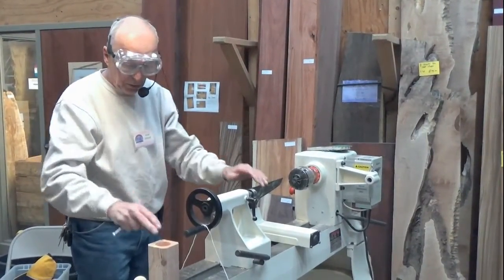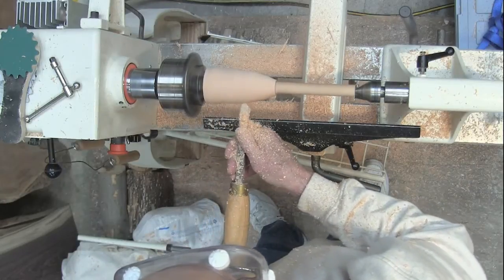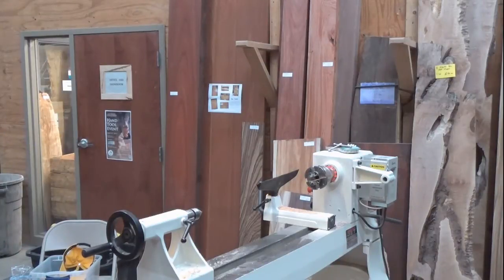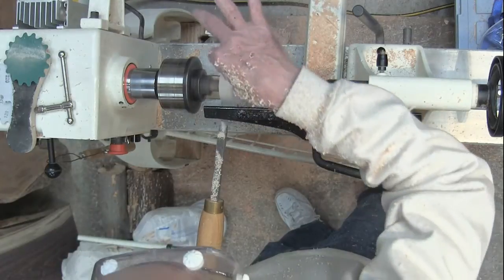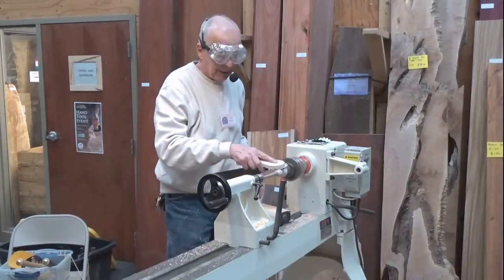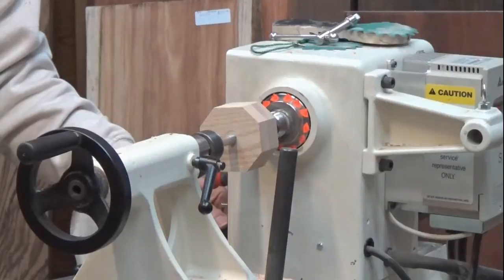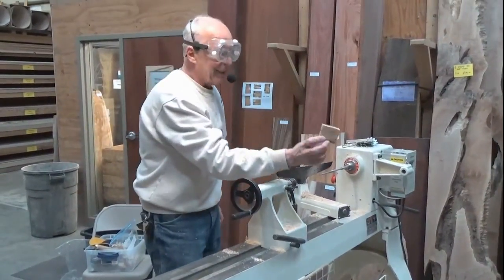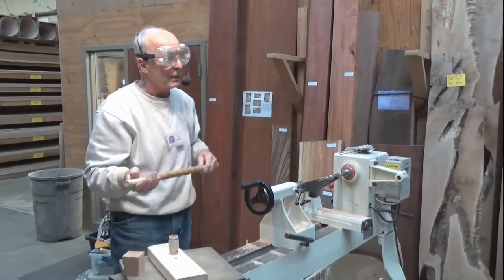Fred Eklund turns a cup and ball game, a Christmas ornament, a top and a kaleidoscope!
Club member Fed Eklund demonstrates using scrapers to turn a cup and ball game, a Christmas ornament, a top and a kaleidoscope - what a great demo for beginning turners!